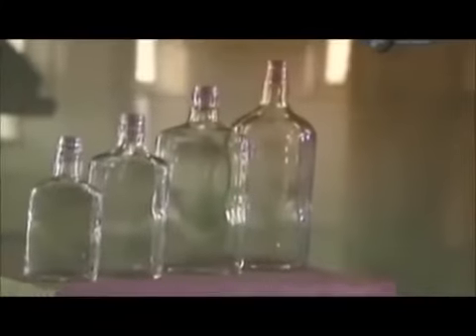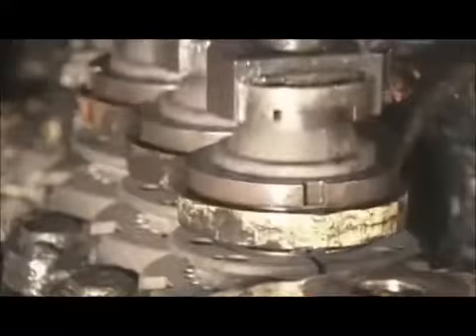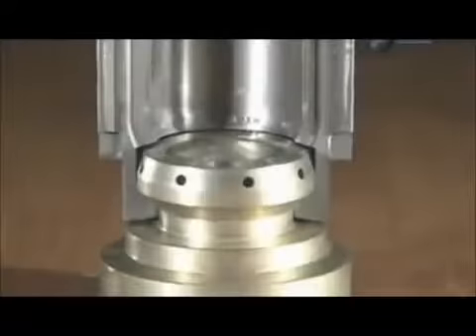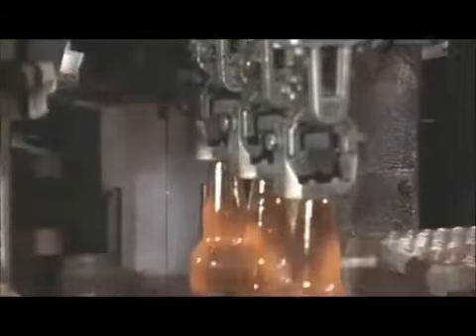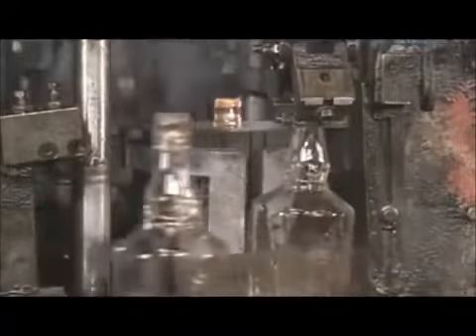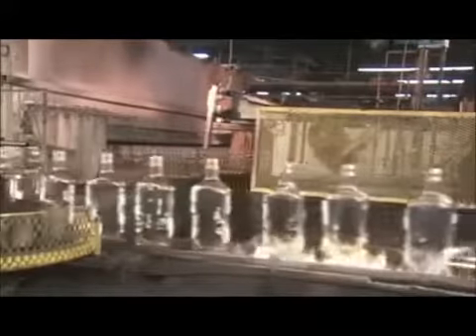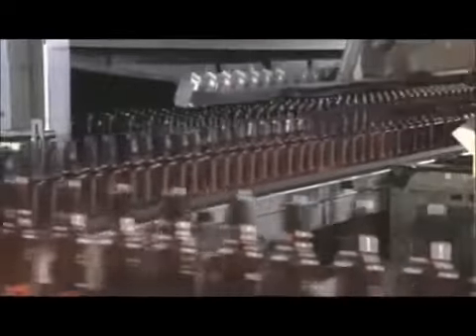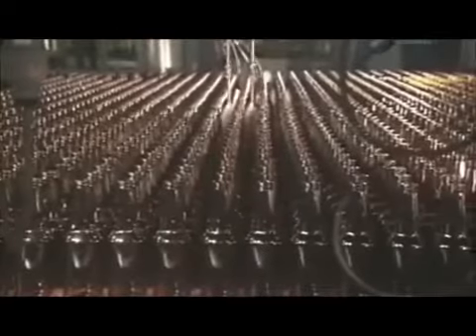How It`s Made Glass Bottles